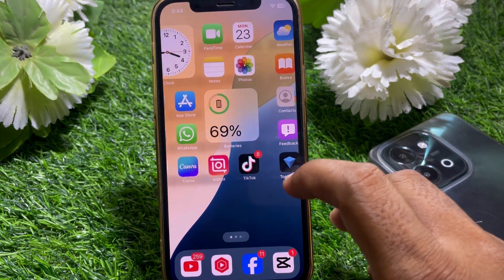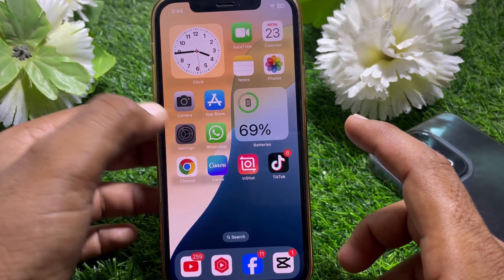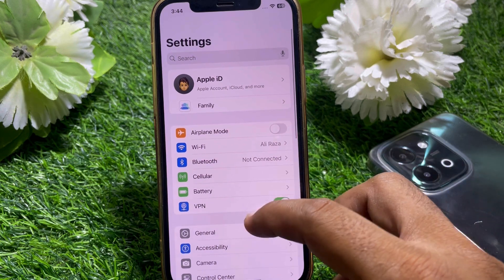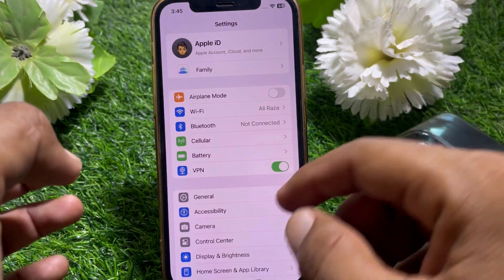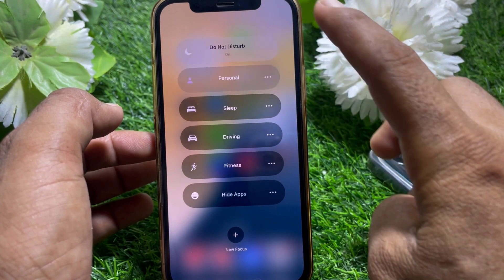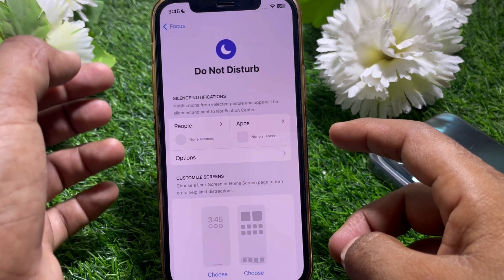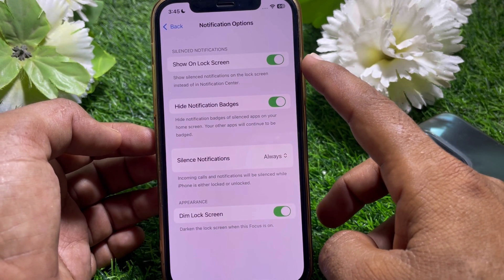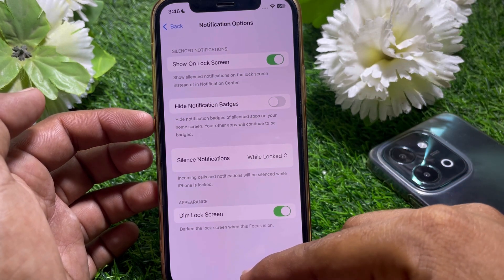How to Turn On Always on Display iOS 18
Hi Everyone, After watching this video you will be able to know " How to Turn On Always on Display iOS 18 ". So get rid of this problem and enjoy your device.

how to turn on always on display iphone 13 pro max,
how to turn on always on display iphone 15 pro max,
how to turn on always on display iphone 12,
how to turn on always on display iphone 11,
how to turn on always on display iphone 14 pro max,
how to turn on always on display iphone 14 plus,
how to turn on always on display iphone 13 pro,
how to turn on always on display iphone 14,
how to turn on always on display iphone 15 plus,